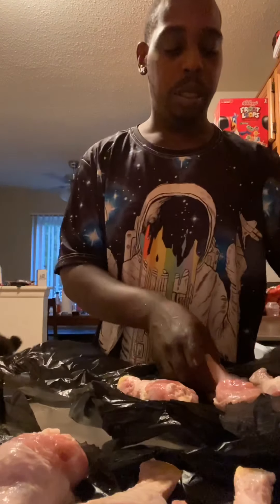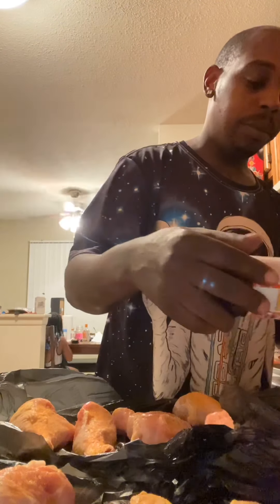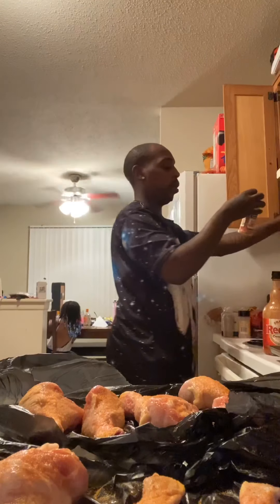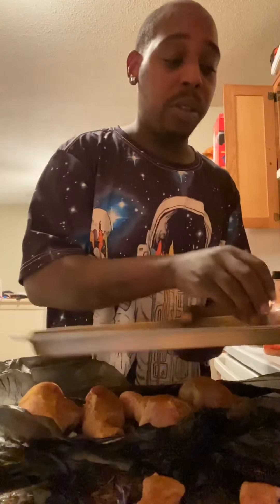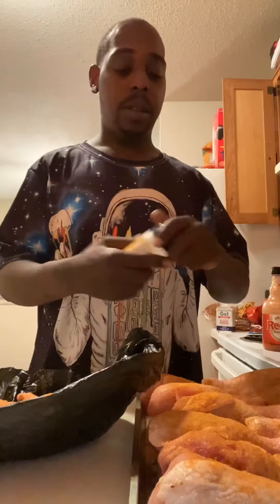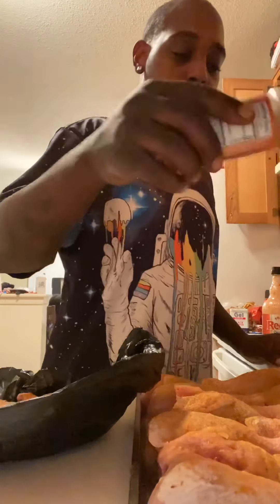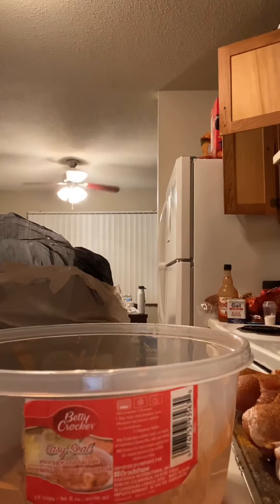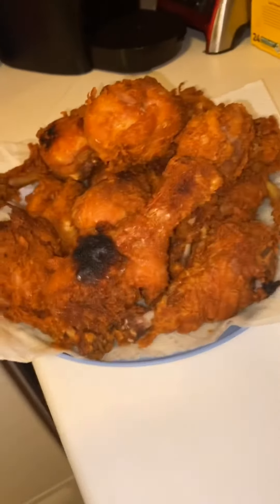The Best Food In Michigan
The Best Food I Every Had In Michigan (MustWatch) The whole video